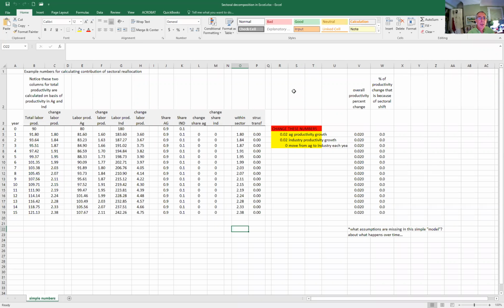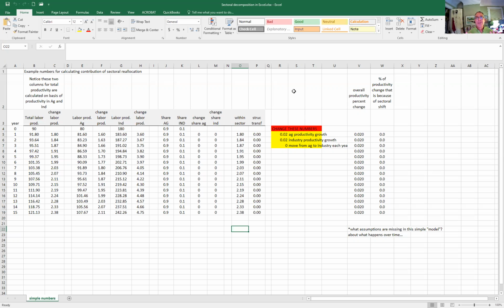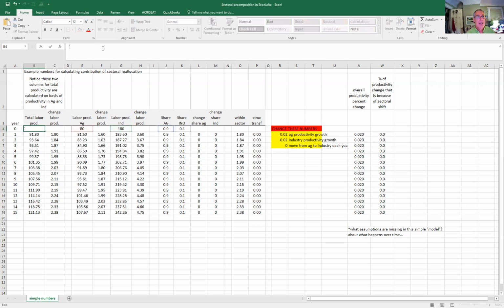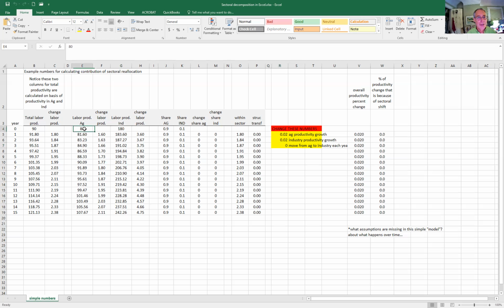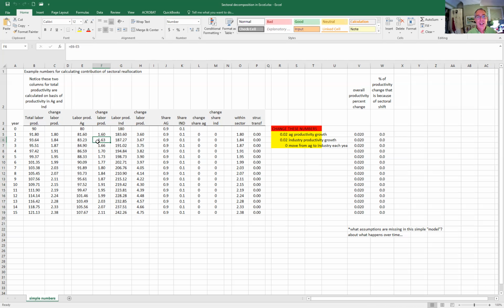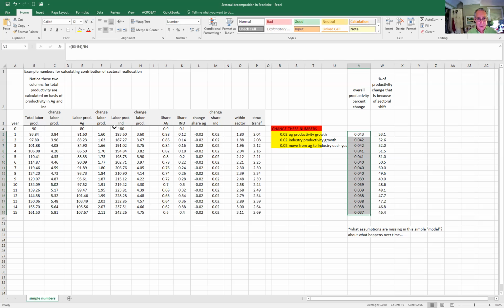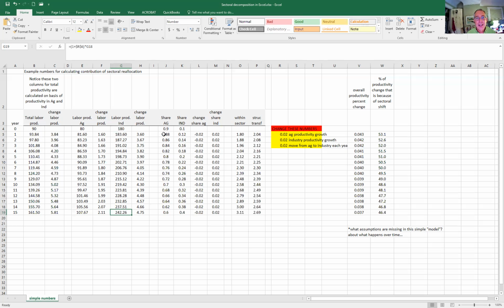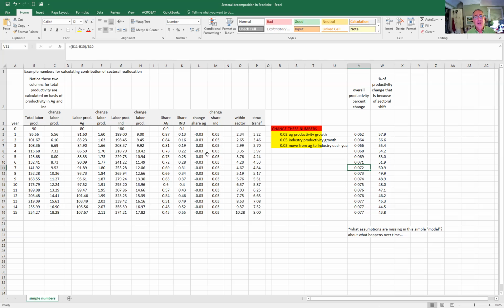Explaining Excel spreadsheet structural transformation